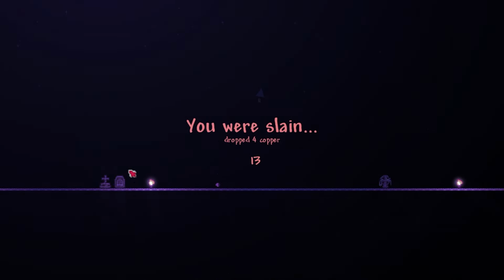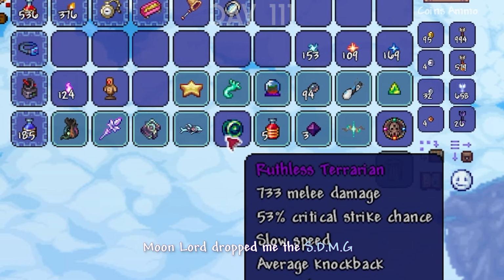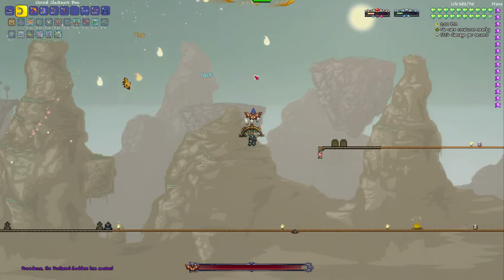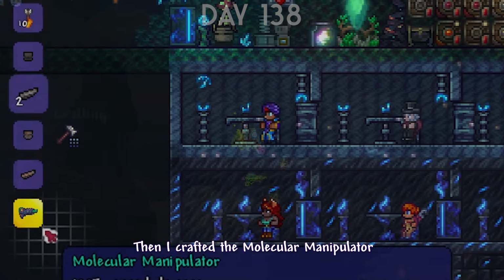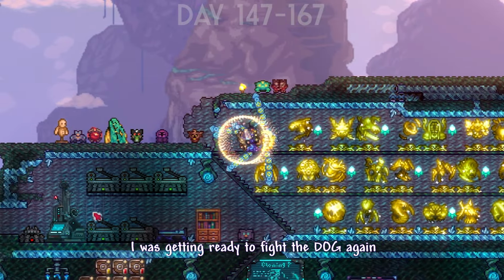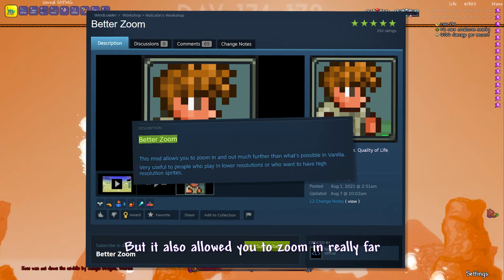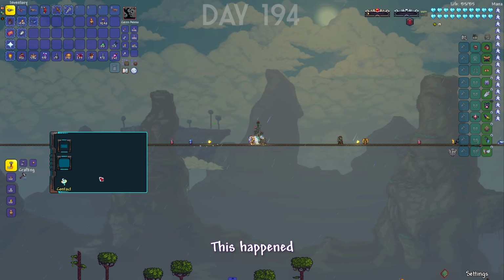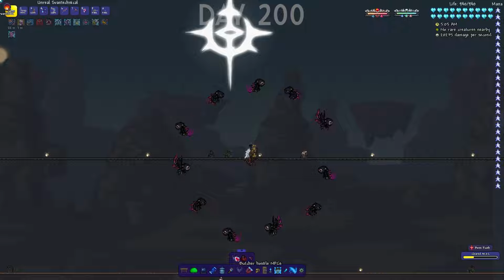I spent 200 Days in Terraria's Calamity Mod and here's what happened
In this video, I spent 200 Days in the Calamity mod on Terraria in Revengeance mode, and here's what happened. This is part 2 to my Calamity playthrough

Music List(In Order)-
Calamity Mod Extra Music- Cold Front
Kirby Super Clash OST- Galacta Knight 2
Dead Cells OST- Prisoner's Awakening
Calamity Mod OST- Pest of the Cosmos
Dead Cells OST- Fractured Shrines
Calamity Mod OST- Storms Before the Catastrophes
Calamity Mod OST-Unholy Ambush
Goat Simulator OST- Main Theme
Calamity OST- Murderswarm
Calamity OST- Unholy Insurgence
Celeste OST- Mirror Temple B-Sides
Calamity Mod OST- Servants of the Scourge
Goat Simulator OST- 8-bit Style Super Happy Version!
Celeste OST- Reach for the Summit
Calamity Mod OST- Roar of the Jungle Dragon
Calamity Mod OST- Catastrophes Before the Calamity
Calamity Infernum Mod OST- Inferior Fabrications
Calamity Mod OST- Scourge of the Universe (Eulogy for the Ego)
Calamity Mod OST- Stained Brutal Calamity
Plants Vs Zombies OST- Watery Graves Slow
Plants Vs Zombies OST- Zombies On Your Lawn Instrumental

Mods List:
Calamity mod
Calamity mod music
Magic Storage
Boss checklist
Recipe browser
Calamity Vanities
Ore Excavator
Boss Cursor
Better Zoom
Pylons prevent evil
Cheat Sheet

Timestamps:
0:00 Intro
1:20  Wrapping up Hardmode (Day 101-111)
10:00 Early Post Moon Lord (Day 111-124)
21:21 The Sentinels (Day 124-138)
29:51 Polterghast and the Boomer (Day 138-147)
37:32 True Pain (Devourer of Gods) (Day 147-168)
44:47  3 Bosses Left (Day 168-194)
1:02:26 Final Boss (194-197)
1:10:07 Wrapping Up (Day 197-200)